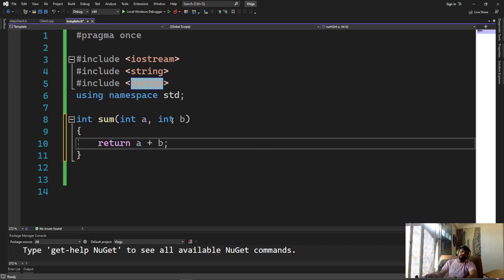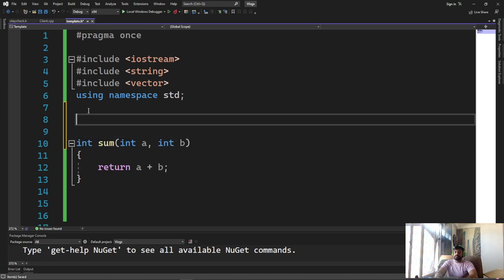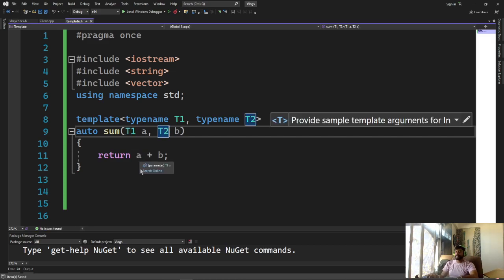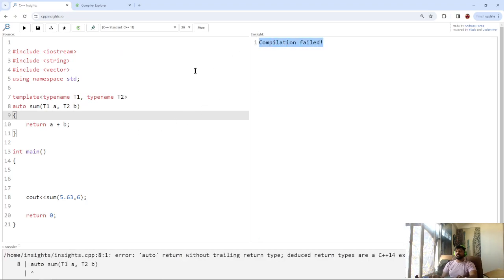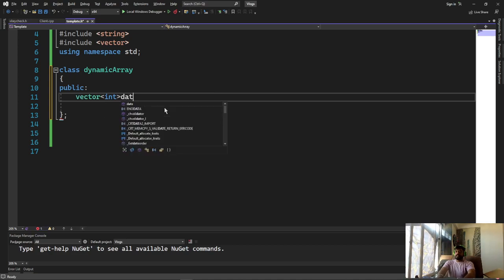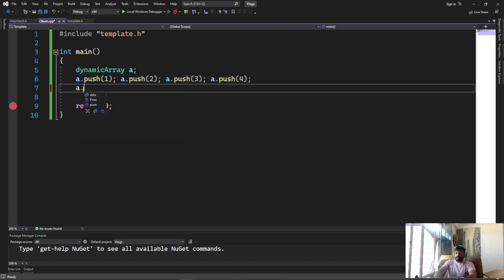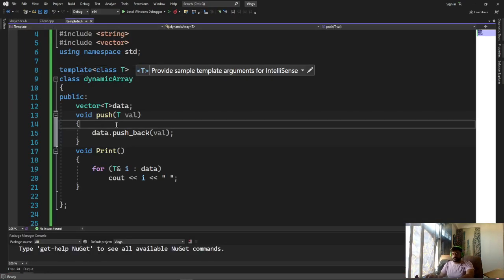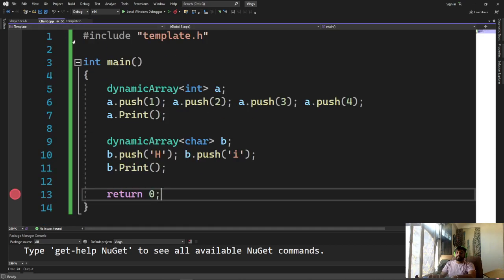C++ Template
C++ advance Stuff